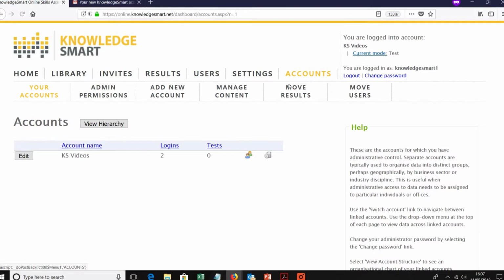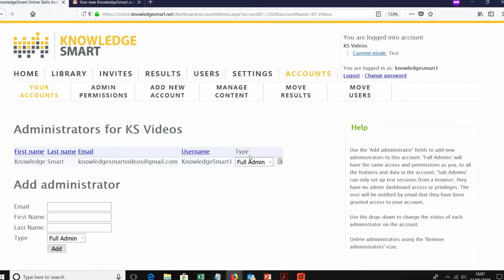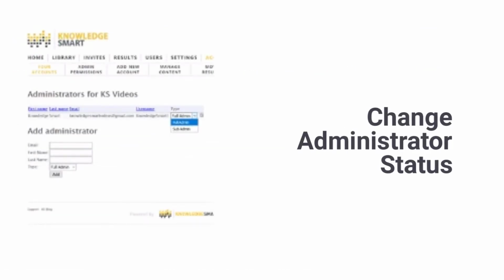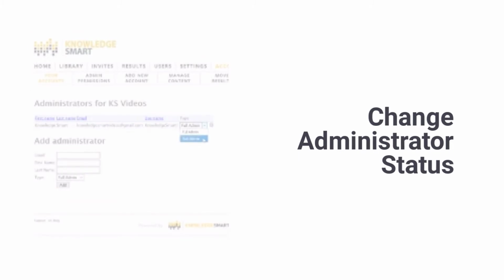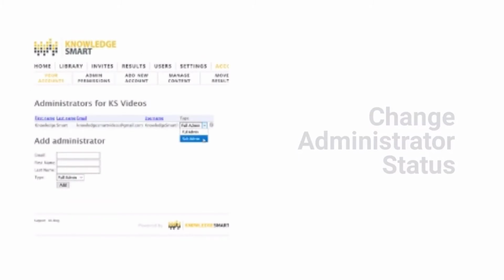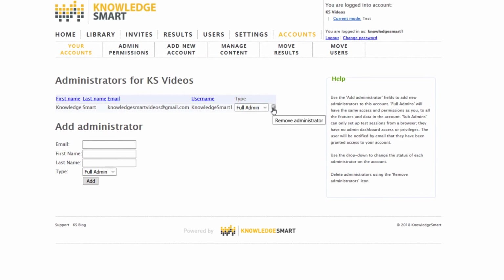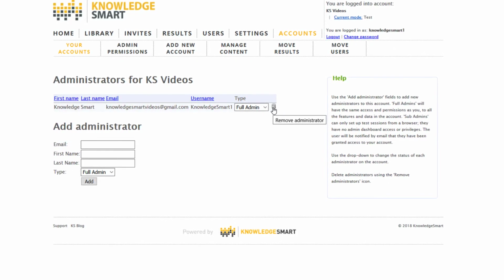KnowledgeSmart Administrator Settings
KnowledgeSmart's Administrator Settings - this video covers the different administrator types, adding a new administrator, changing the administrator type and removing an administrator